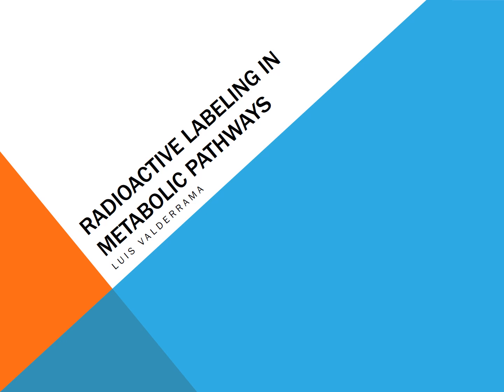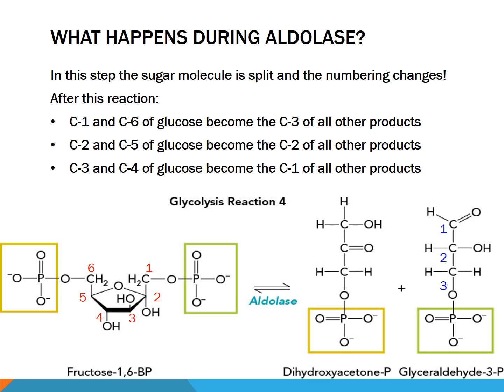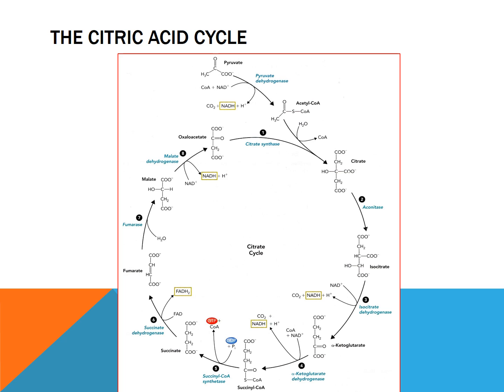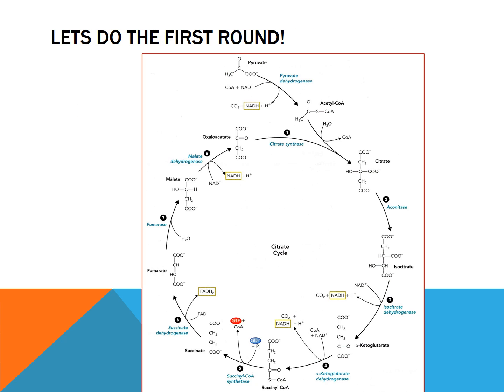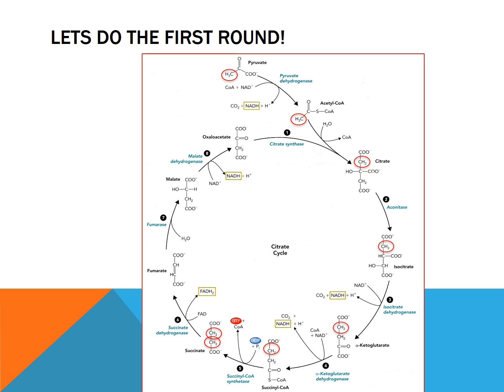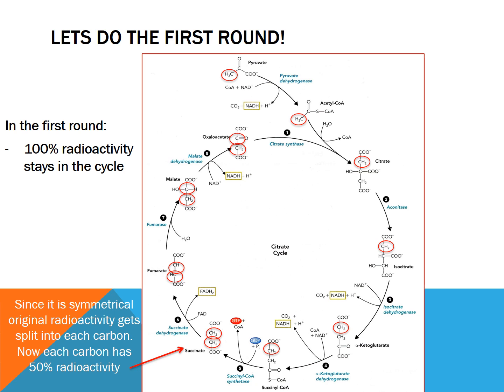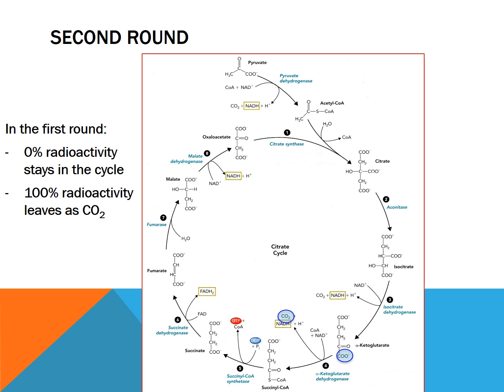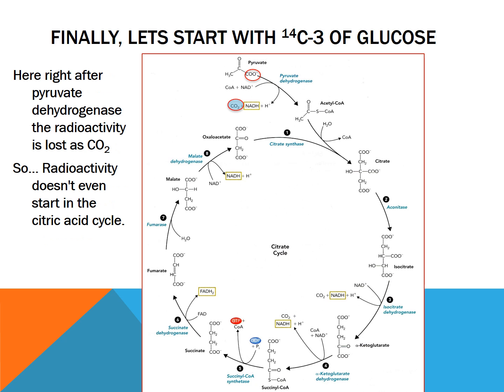Radioactive Labeling in the Citric Acid Cycle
At 8:27 it is supposed to say "Fourth Round" instead of Third Round! Sorry!